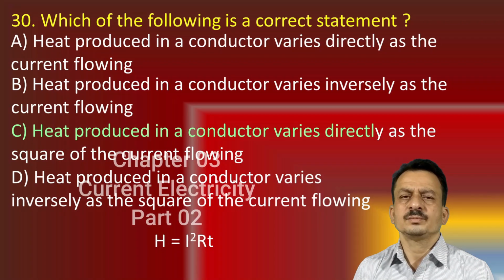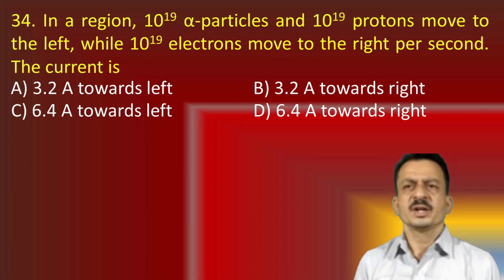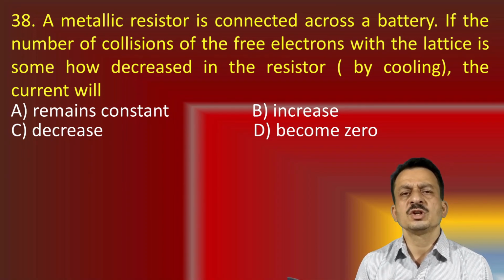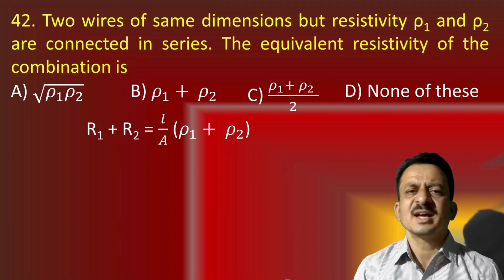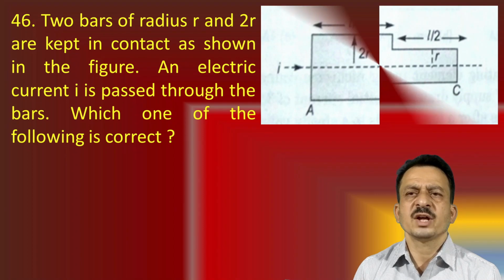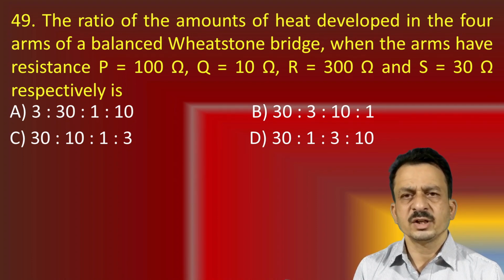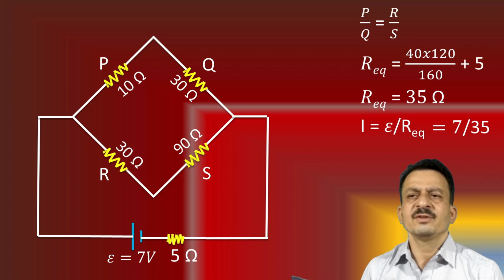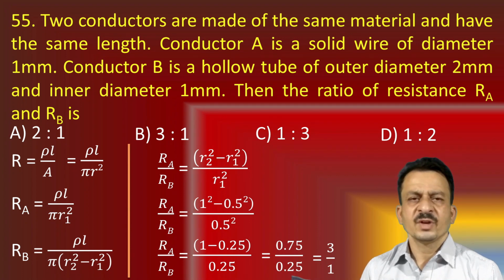KCET_Current Electricity_Part2